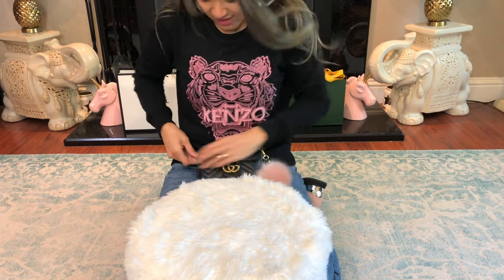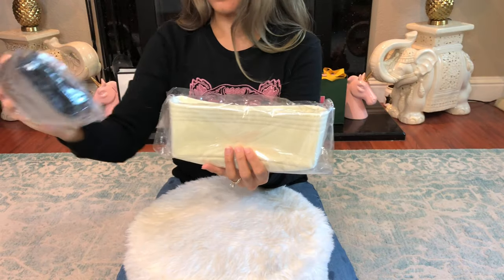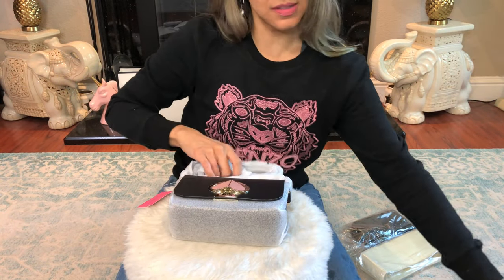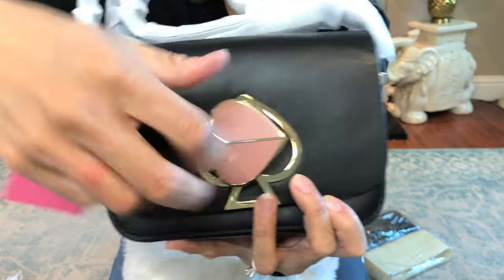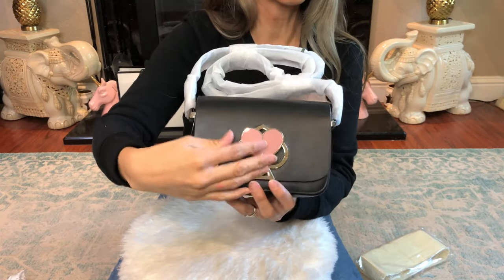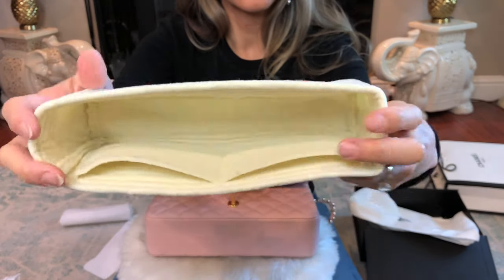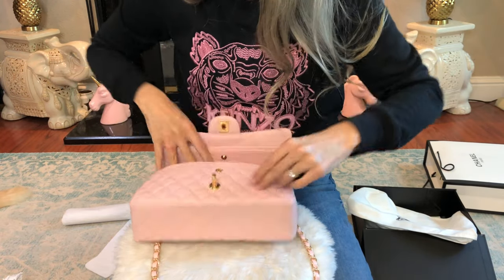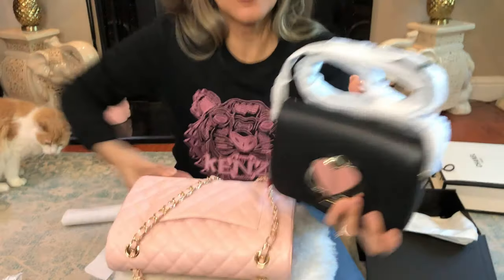Unboxing Senamon Bag Organizers for Kate Spade ♠️ & CC Classic Flap Medium 🎀.5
I am a sucker for a good bag insert to protect the inside of my bags.